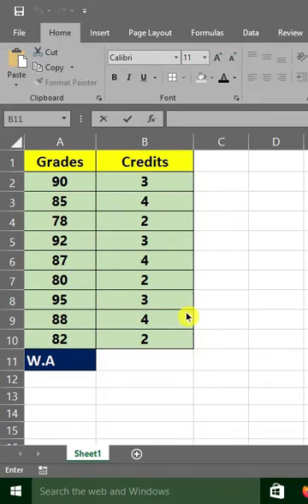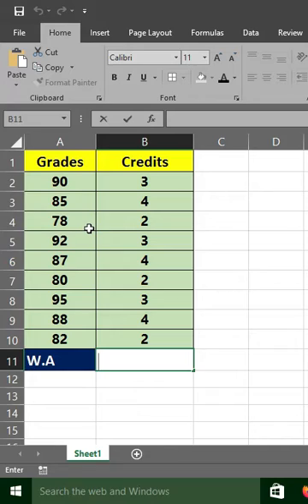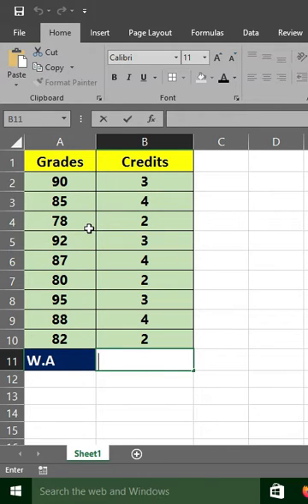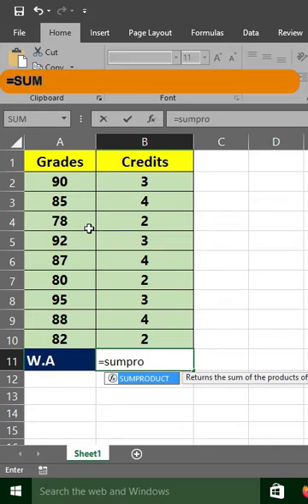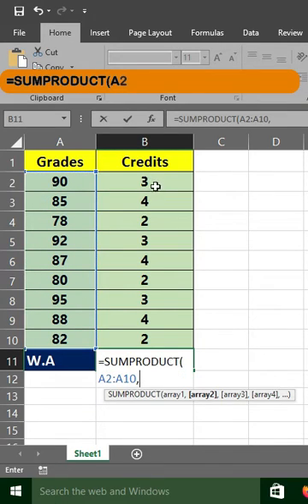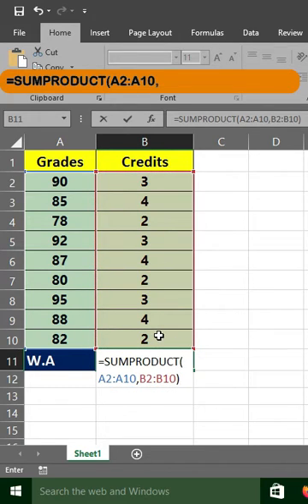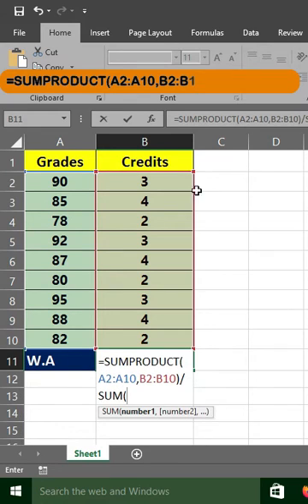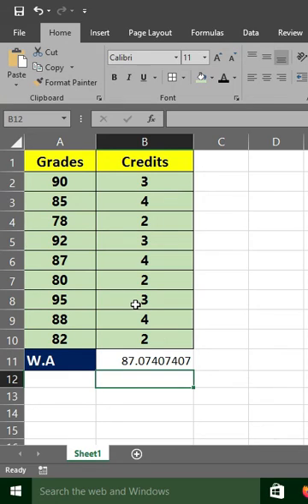Excel Trick: Weighted Average of Grades with Credits